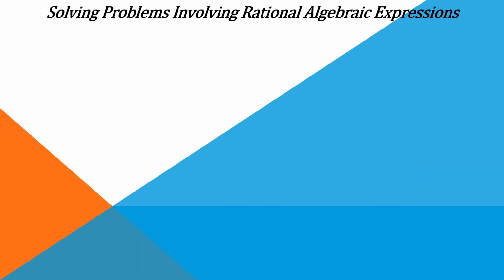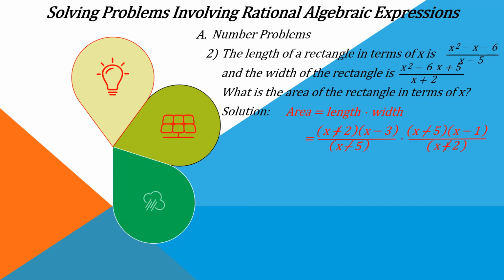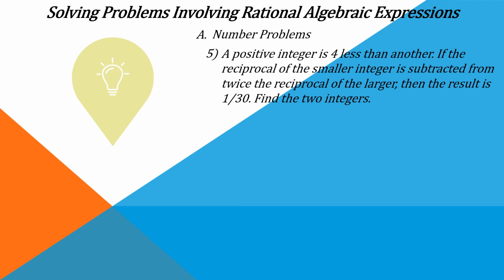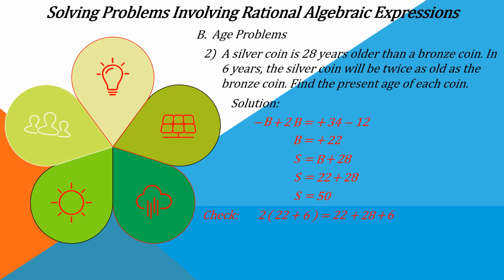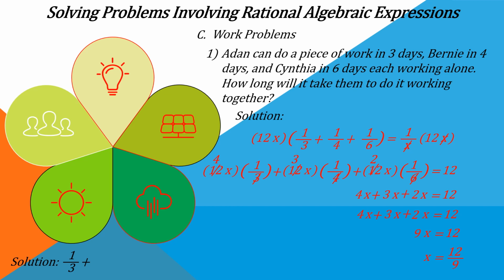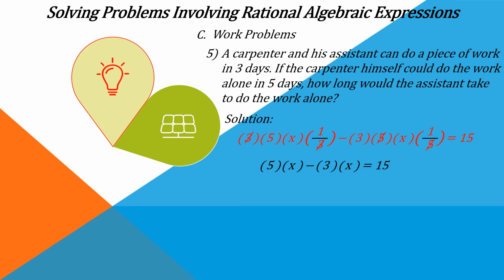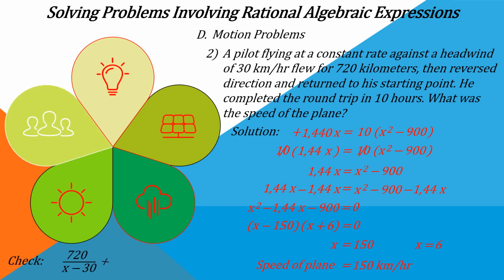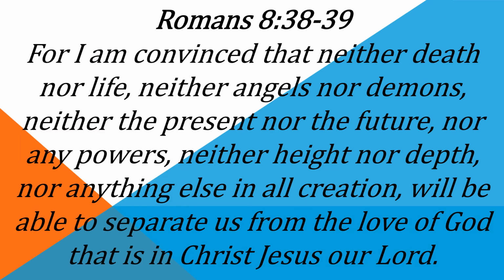Easy Ways To Solve Problems Involving Rational Algebraic Expressions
In this video, you will learn how to solve problems involving rational algebraic expressions easily like number problems, age problems, work problems and motion problems.